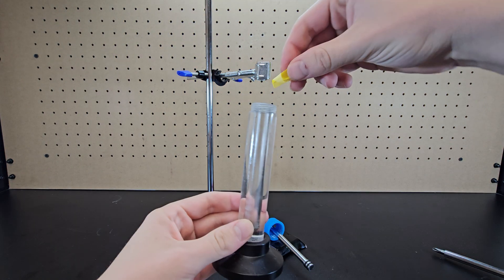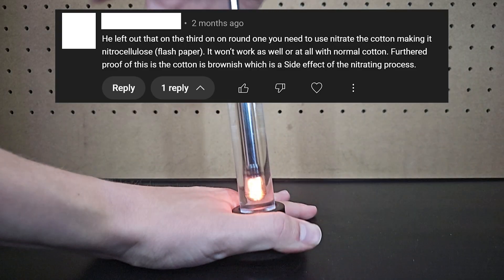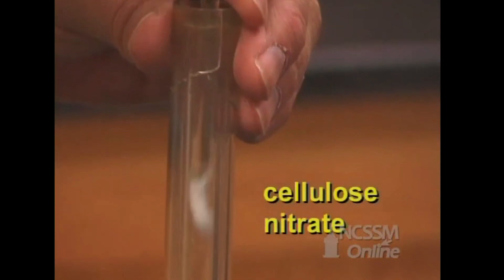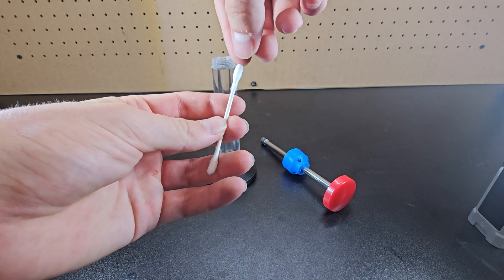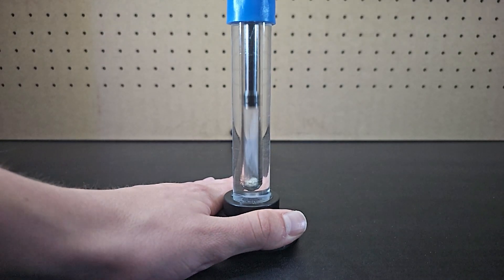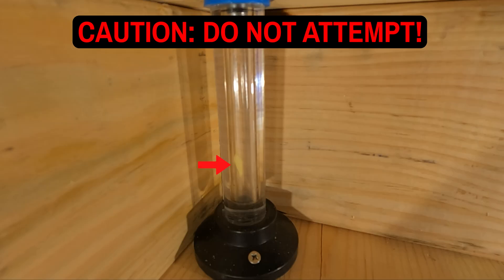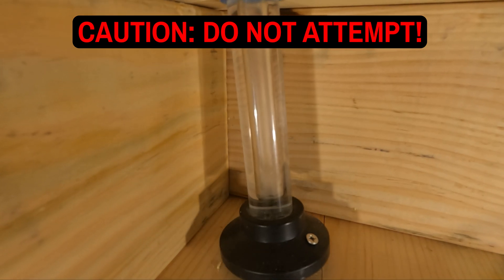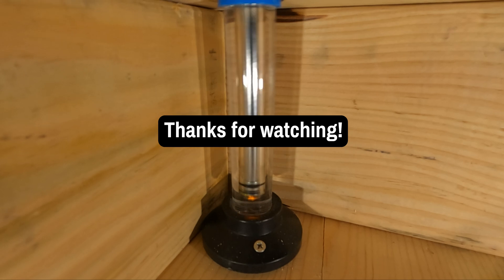What happens when you put Flash Paper in a Fire Syringe?